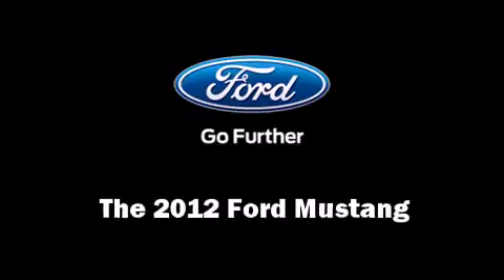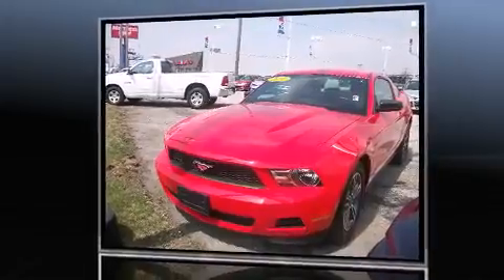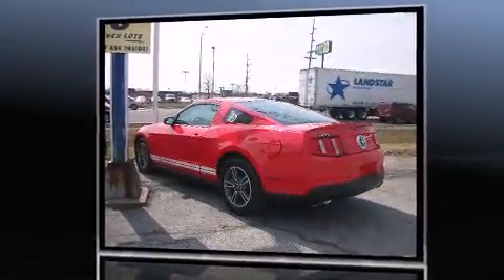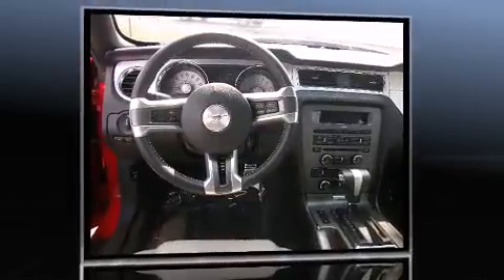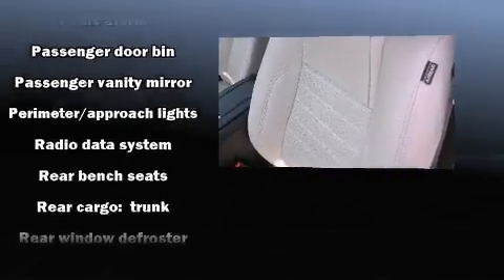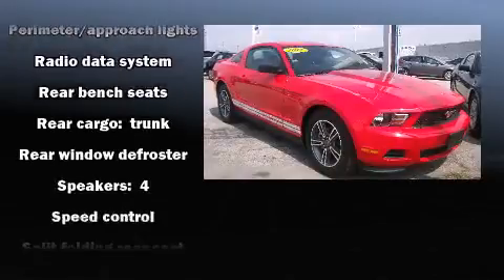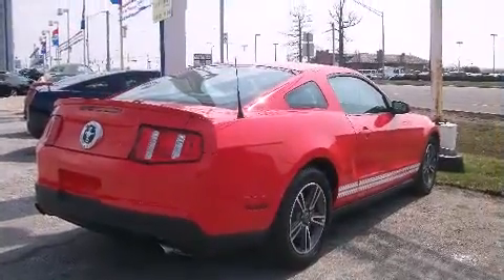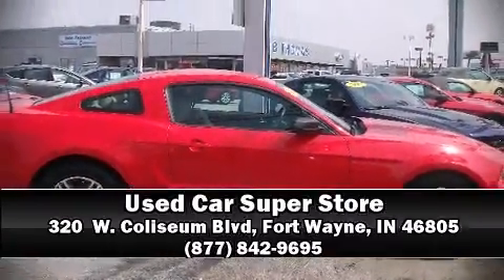2012 Ford Mustang in Fort Wayne, IN 46805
Used Car Super Store
320  W. Coliseum Blvd

The 2012 Ford Mustang. With fewer than 25,000 miles on the odometer, this car offers power, spaciousness and durability in a refined and innovative package! Ford made sure to keep road-handling and sportiness at the top of it's priority list. Under the hood you'll find a 6 cylinder engine with more than 300 horsepower, providing a smooth and predictable driving experience. Top features include cruise control, 1-touch window functionality, a trip computer, front bucket seats, tilt steering wheel, power windows, remote keyless entry, and much more. Audio features include a CD player with MP3 capability, and 4 speakers, providing excellent sound throughout the cabin. Ford ensures the safety and security of its passengers with equipment such as: dual front impact airbags, front SIDE impact airbags, traction control, brake assist, a panic alarm, and 4 wheel disc brakes with ABS. For added security, dynamic Stability Control supplements the drivetrain. A Carfax history report indicates just one previous owner. We pride ourselves in the quality that we offer on all of our vehicles. Please don't hesitate to give us a call.